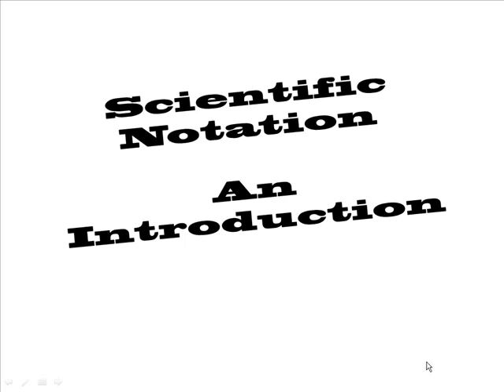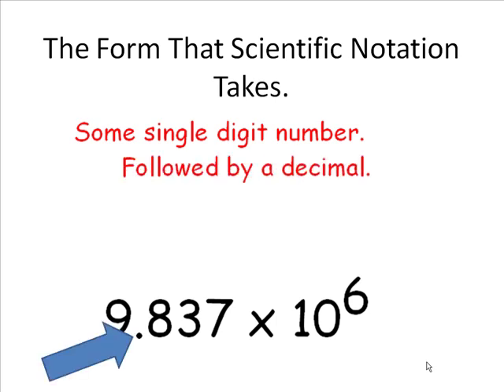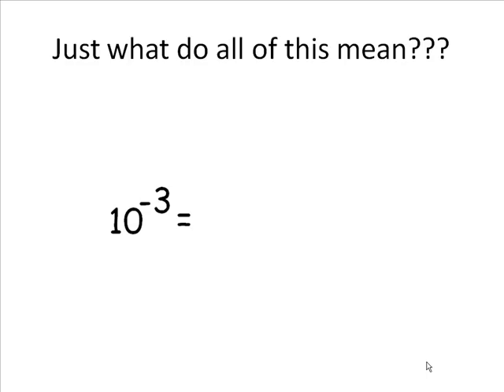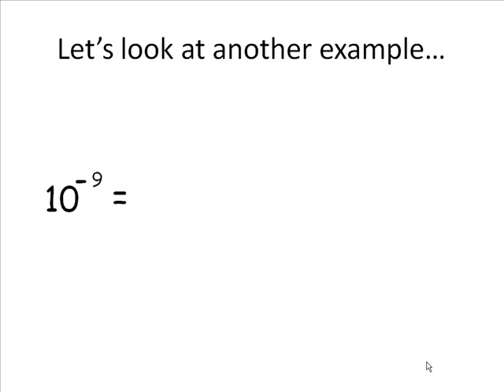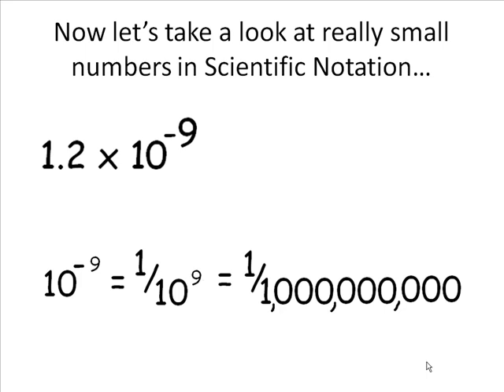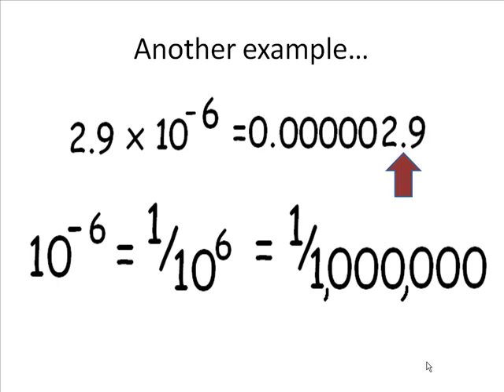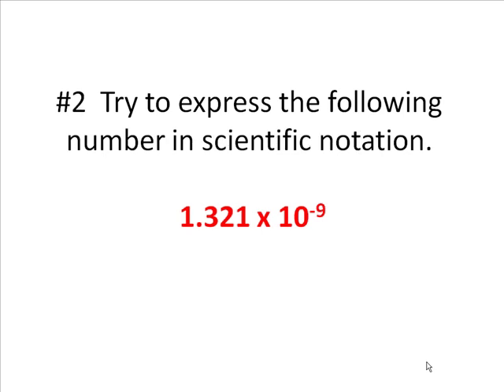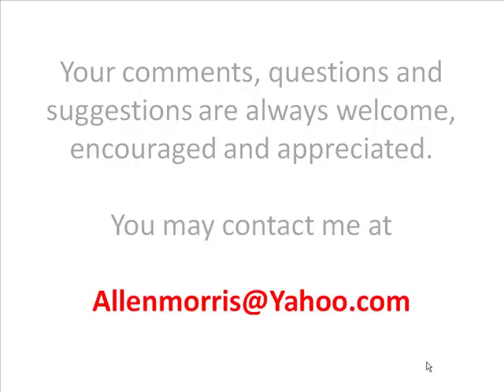Scientific Notation Really small Numbers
Scientific Notation for really small numbers